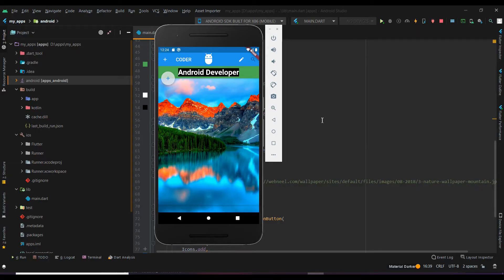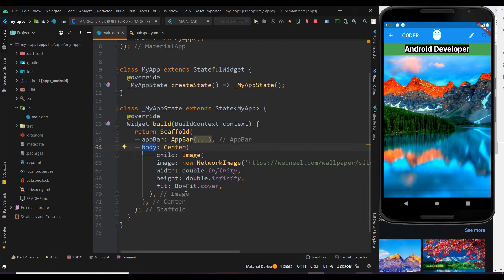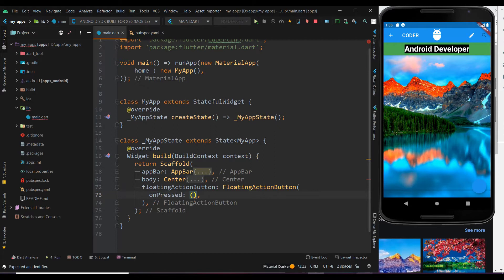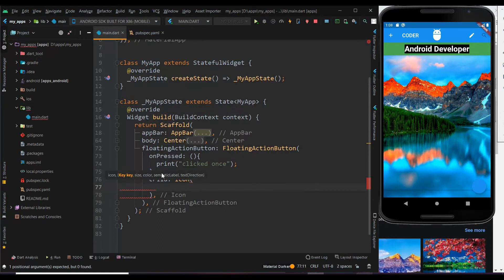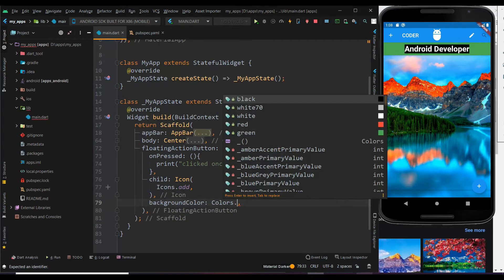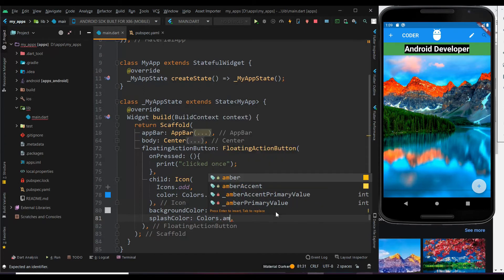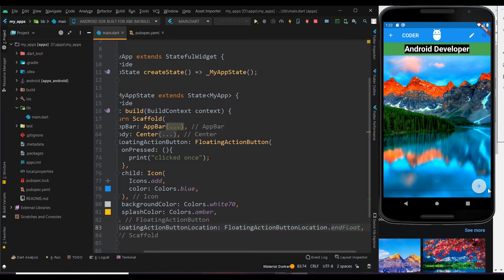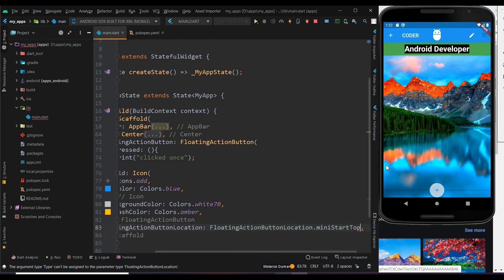How to add Floating Button on screen top in flutter | Tutorial #8.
In this tutorial, we will see how to add Floating Button to the top of the screen in a flutter. In addition to this, we will also see how to change the positions of the button to the center, bottom corner. And how to change the color of the floating button in flutter and we will also cover the special widget of the flutter.